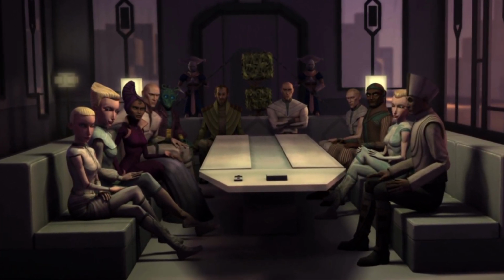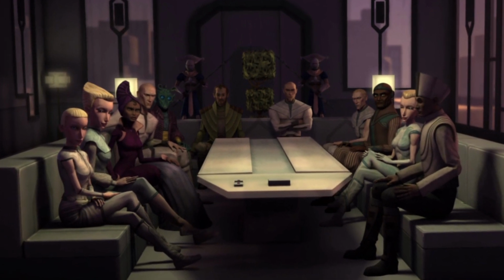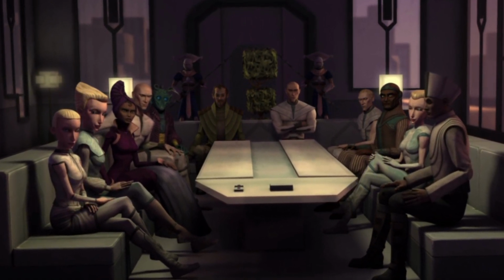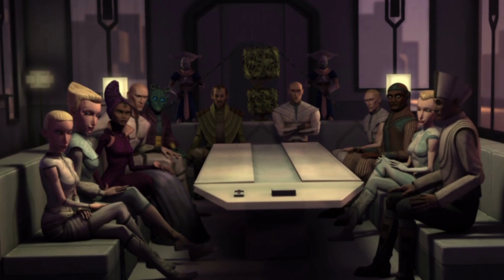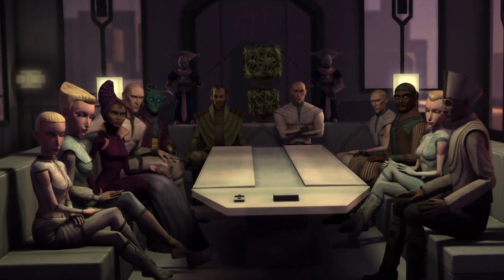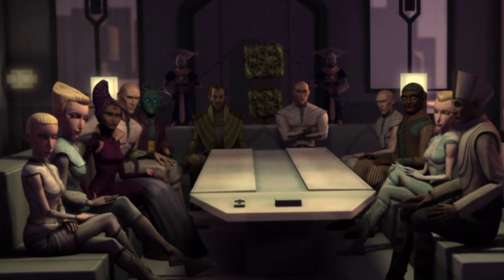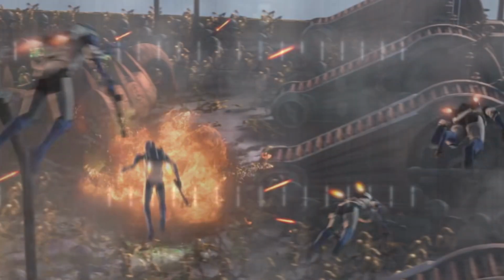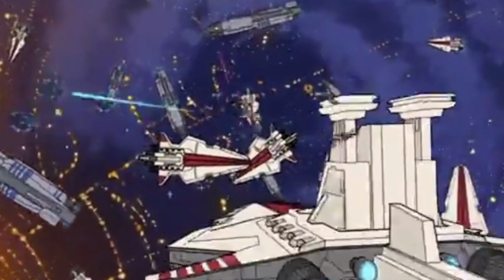Star Wars The Separatist Alliance Explained! CIS Droid In Star Wars Timeline!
Today, we go into the full Lore for the Confederacy of independent systems and how it was created by Jedi Master Count Dooku. Like for baby yoda!